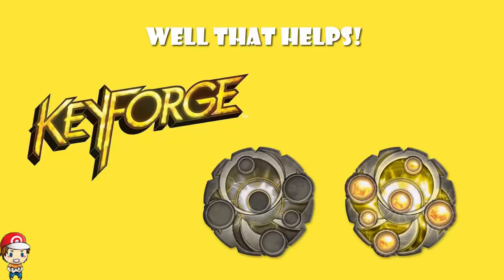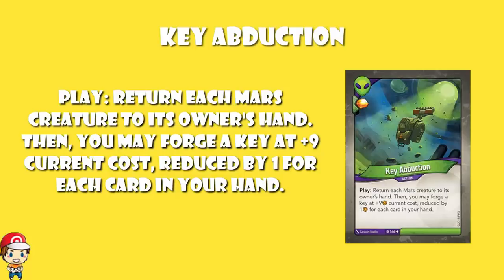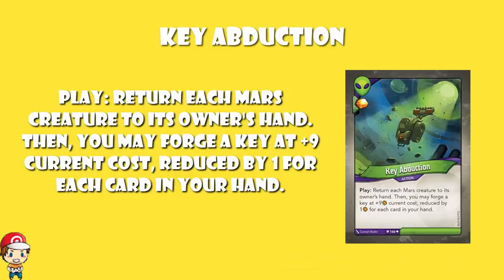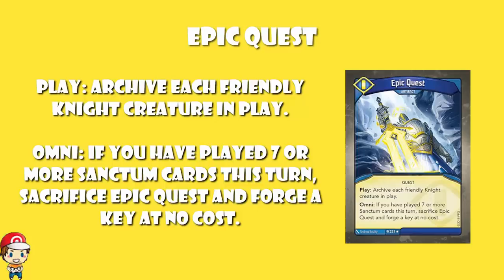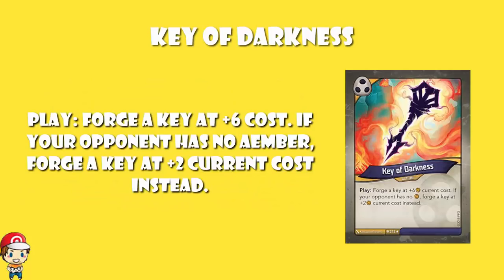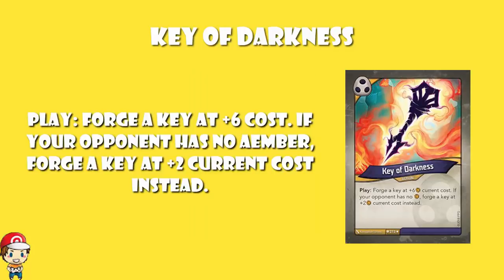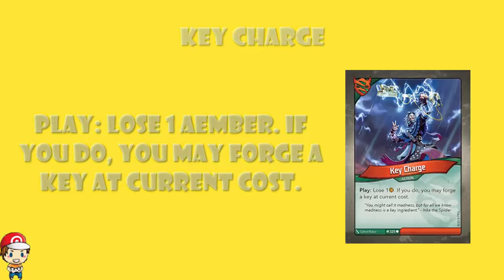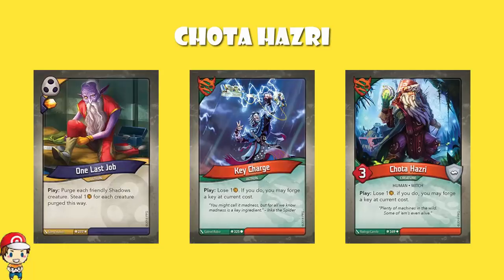Some Keyforge Cards Let You Forge Extra Keys! (Win Faster!)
In Keyforge there are a few cards that let you forge extra keys. As you win by forging keys, this is good! Come see!